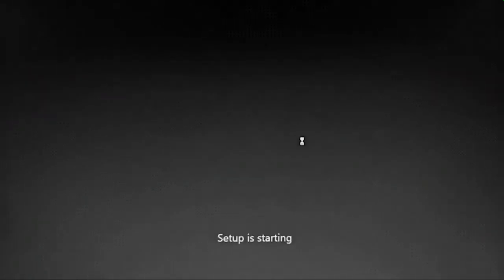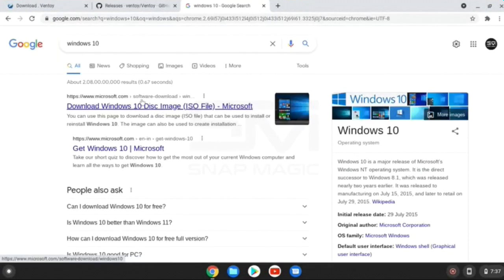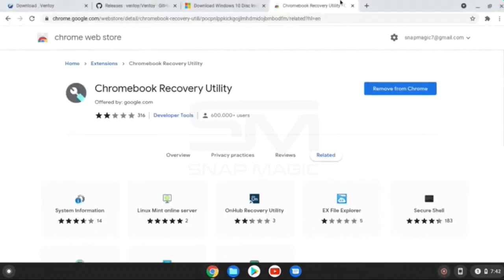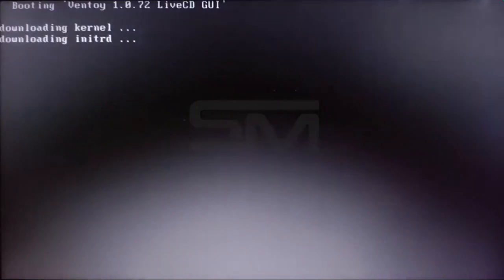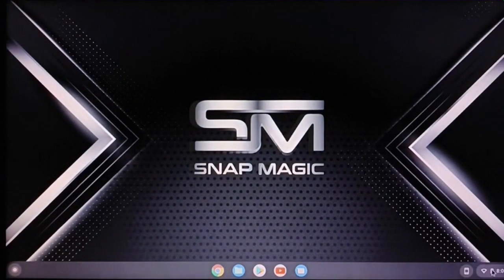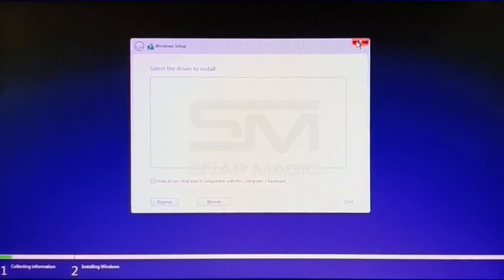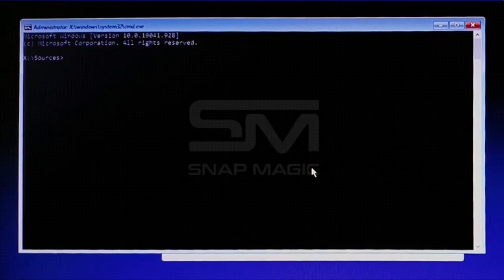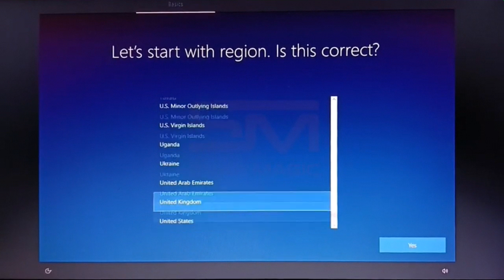How to Remove ChromeOS get to Windows 10, Easily .. No Software Needed 💪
Remove ChromeOS get to Windows 10